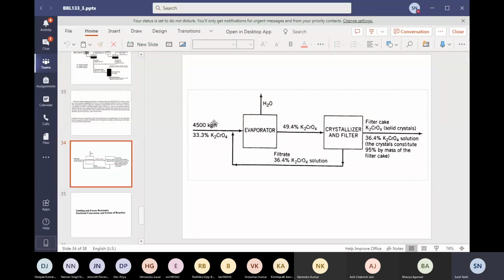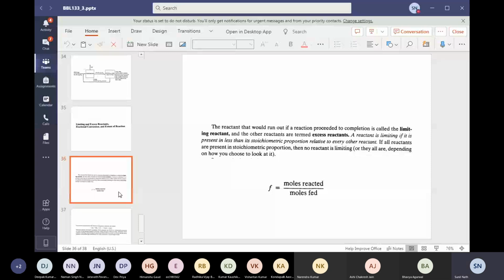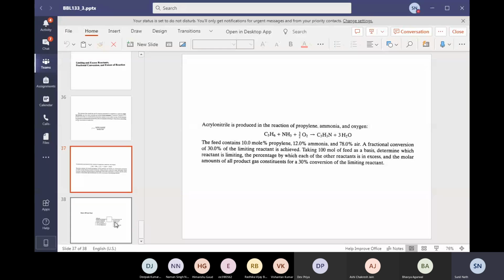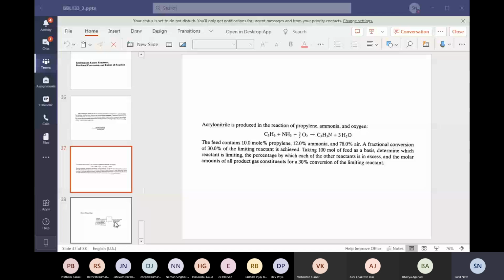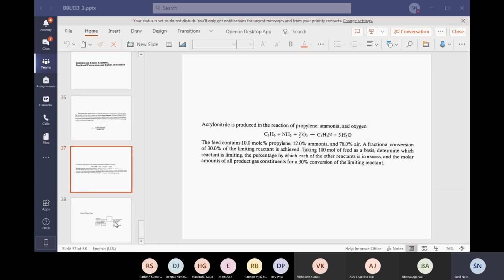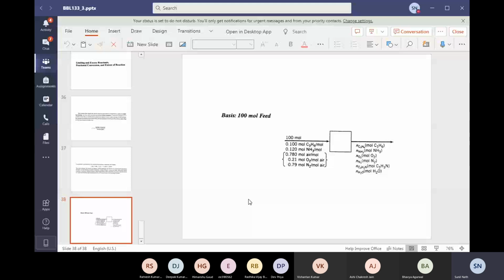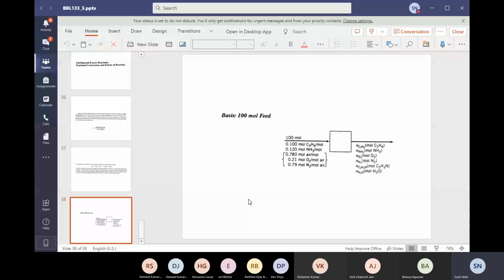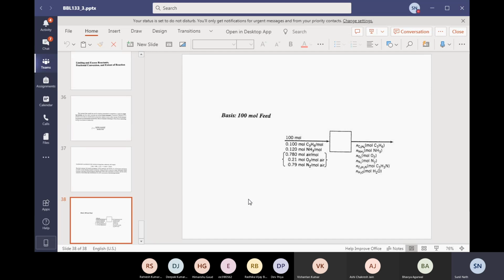Lecture#18 Oct21 1 Episode1 BBL133 Mass and Energy Balances in Biochemical Engineering